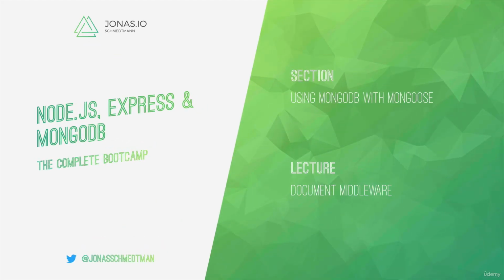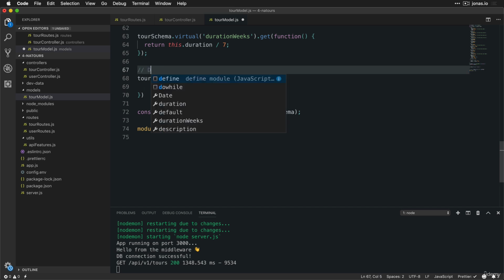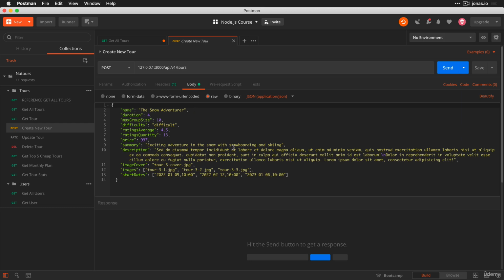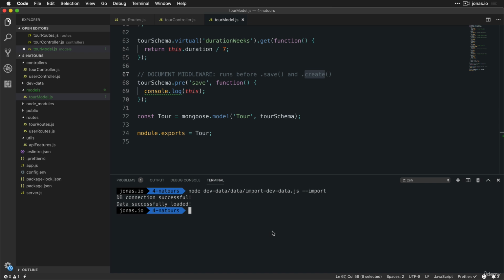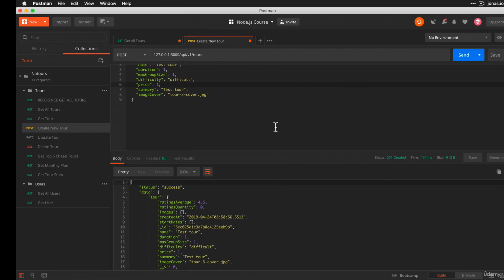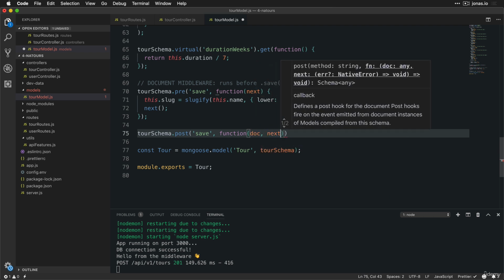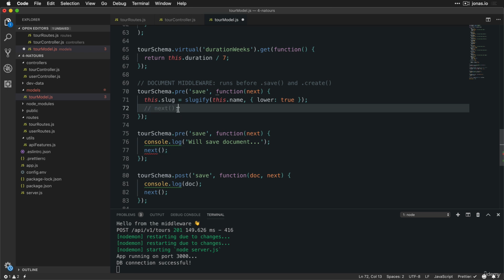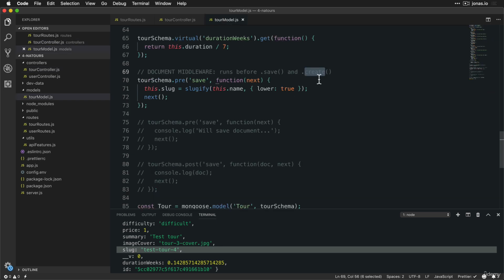103 Document Middleware